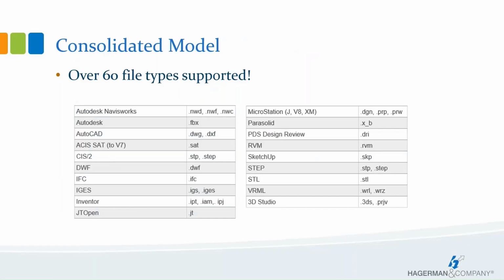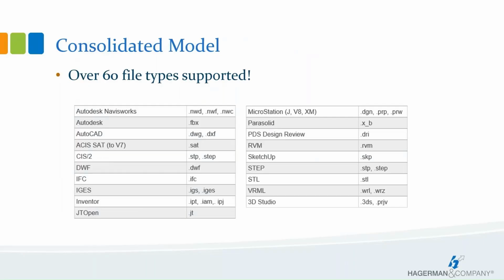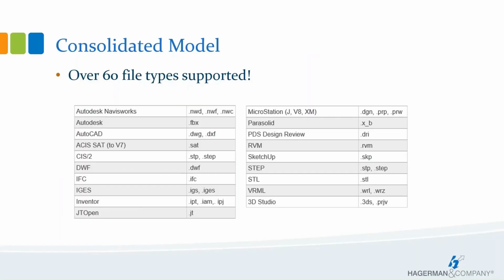Every Supported File Format in Navisworks 2026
Confused about what files actually open in Navisworks?
Here’s the complete 2026 list of supported file formats including Revit, DWG, IFC, Civil 3D, Inventor, FBX, point clouds, and dozens more (even non-Autodesk files!).

This is why Navisworks is the ultimate coordination tool: pull in models from every trade and discipline into one consolidated view, no matter what software they used.

Want to dive deeper? Check out these related Hagerman & Company blog articles:
- Unlocking Navisworks Manage: What It Does and Why You Need It (Combine Revit, Civil 3D, Inventor & more)
- Autodesk Revit 2018-Coordination Model (Link a Navisworks file) (How to import NWD/NWC files from any supported format)
- Enable PDF Takeoff’s with Autodesk Navisworks® (Add PDFs to your multi-format projects)